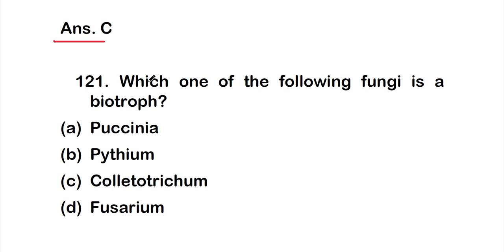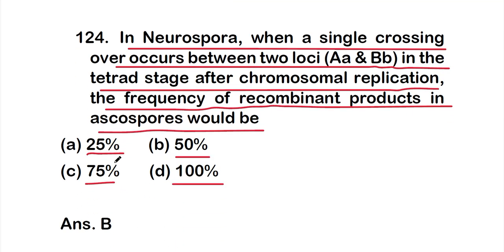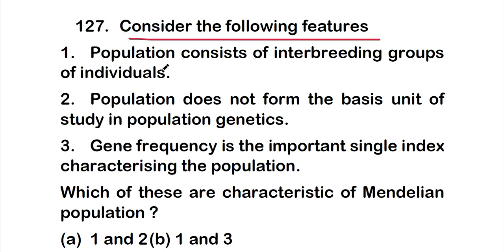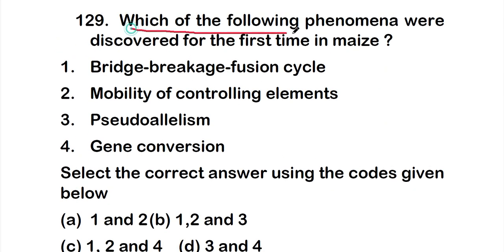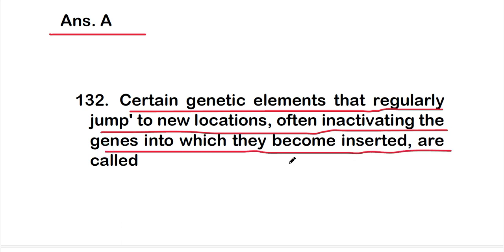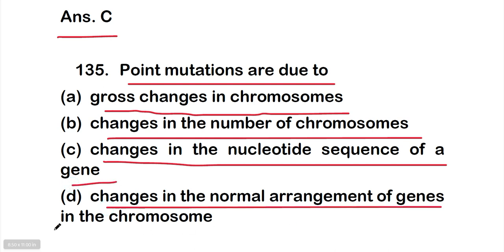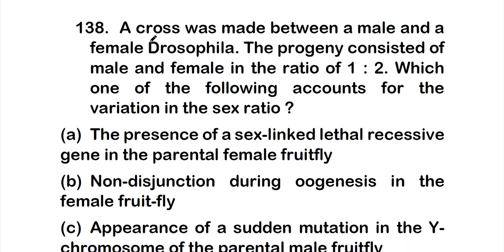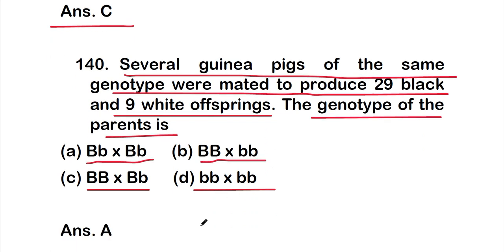MCQS ON MENDELIAN GENETICS *PART 7* | GENETICS MCQ QUESTION & ANSWER